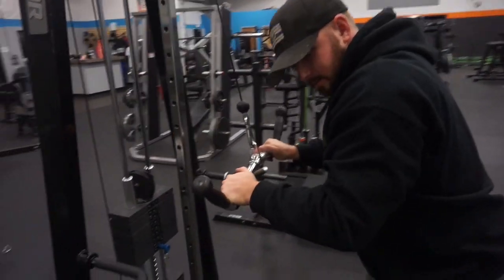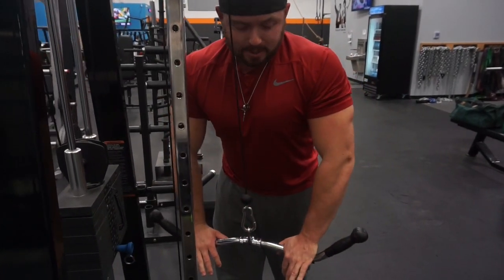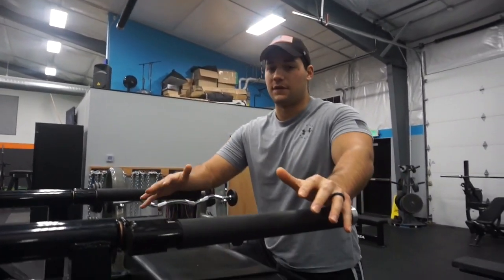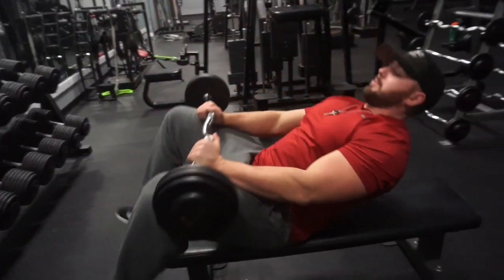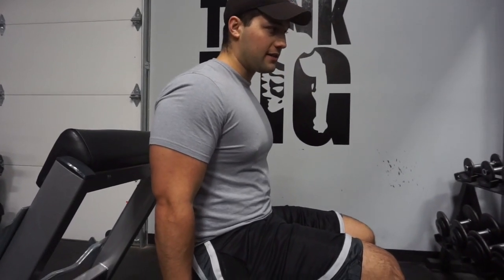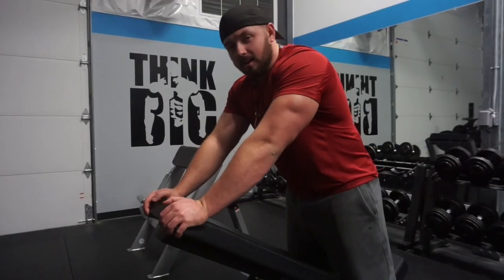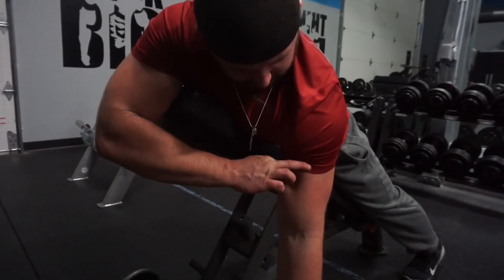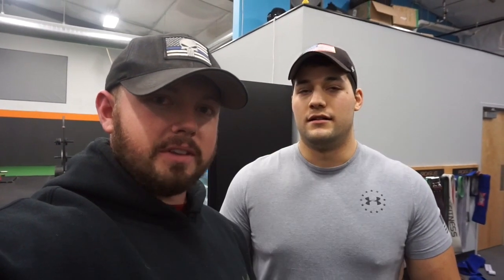HOW TO: BICEP AND TRICEP WORKOUT FOR BEGINNERS | correct form | + TIPS FOR YOUR NEXT WORKOUT | BCT